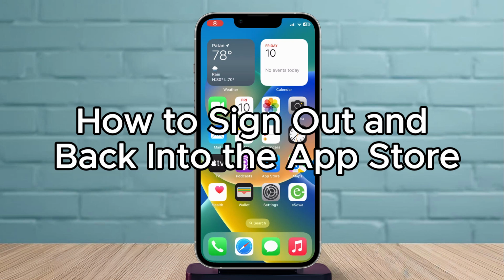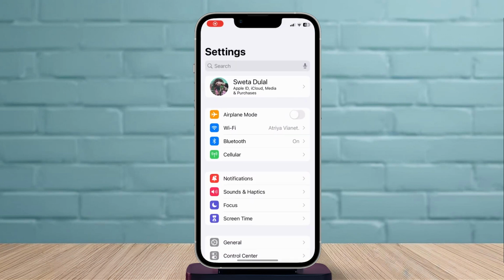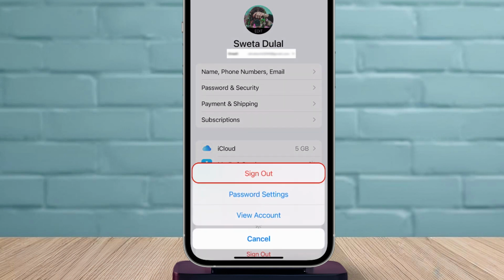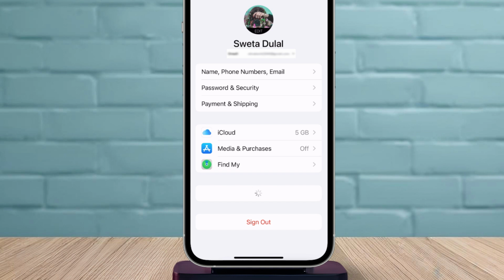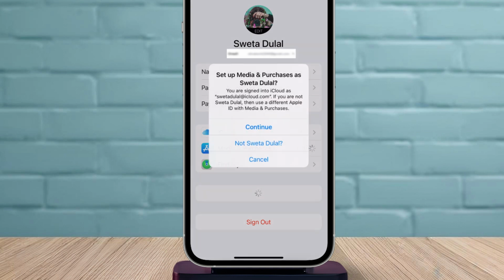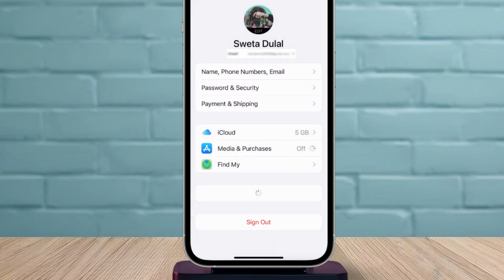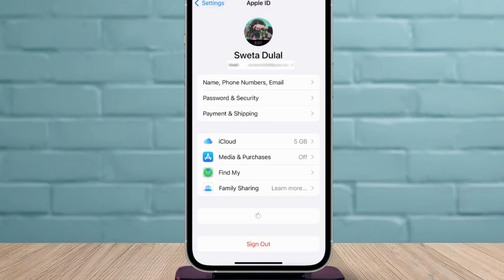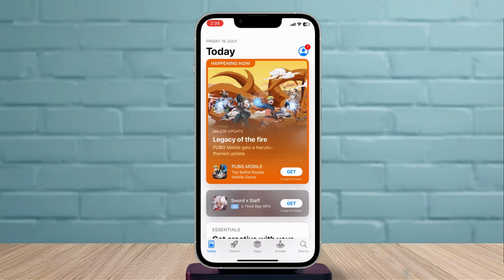How to Sign Out and Back Into the App Store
How to Sign Out and Back Into the App Store on your iPhone with this quick step-by-step tutorial. Whether you're troubleshooting App Store issues or switching to a different Apple ID, this guide will help you complete the process easily.

In this video, you'll learn how to sign out and back into the App Store, access your App Store account settings, and sign back into the App Store on iPhone using your Apple ID. This iOS App Store tutorial walks you through each step to help you manage your App Store account with ease.

Timestamps:
0:00 Introduction
0:20 Sign Out and Back Into the App Store

app store sign out tutorial